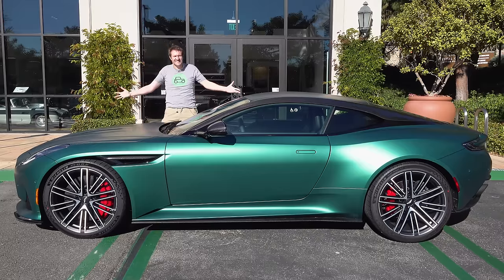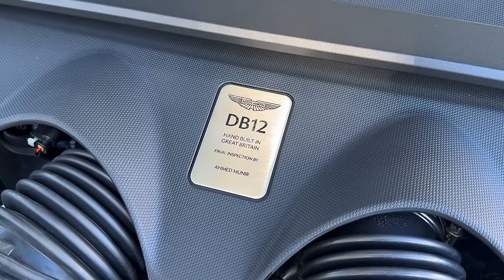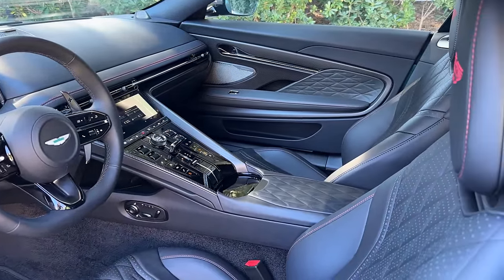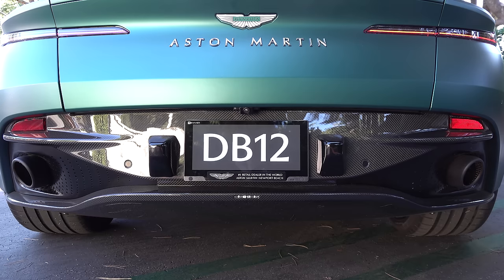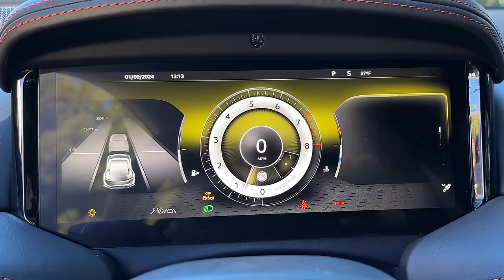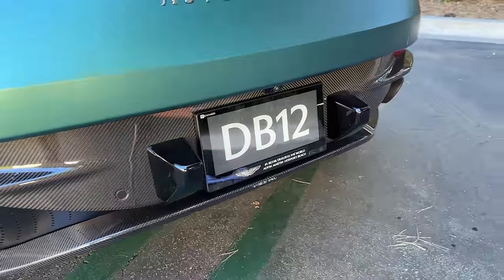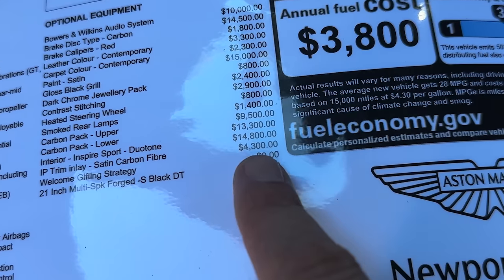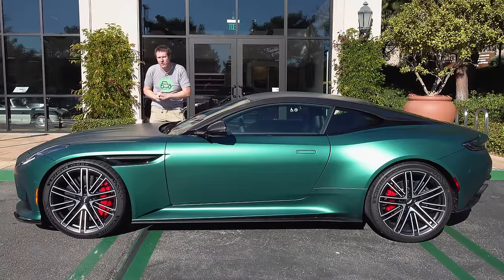2024 Aston Martin DB12 Review: The $350,000 Super Aston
THANKS TO ASTON MARTIN NEWPORT BEACH!

2024 Aston Martin DB12 review! The Aston Martin DB12 the perfect combination of luxury and performance. The DB12 boasts gorgeous styling and massive power, despite no longer offering the V12. Today I'm reviewing this Aston Martin DB12 and I'll show you the many quirks and features. I'm also going to get behind the wheel and show you what it's like to drive.

WEBSITE & MERCH!

CHAPTERS:
00:00 CARS & BIDS!!!
00:16 THIS...
00:57 Thank You to Aston Martin Newport Beach
01:27 Under The Hood
03:25 DB11 vs. DB12 Styling
05:25 More Exterior Quirks & Features
06:09 Interior Quirks & Features
09:07 Vroom Vroom
09:33 More Interior Quirks & Features
10:50 Infotainment
12:06 Gauge Cluster Screen
12:48 Rear Seating
13:55 Trunk
15:07 More Exterior Quirks & Features
15:52 Expensive Options
16:53 Driving Experience
21:09 Final Thoughts
21:27 DougScore